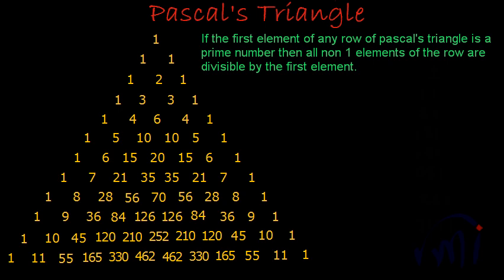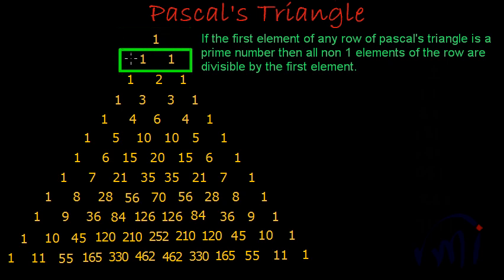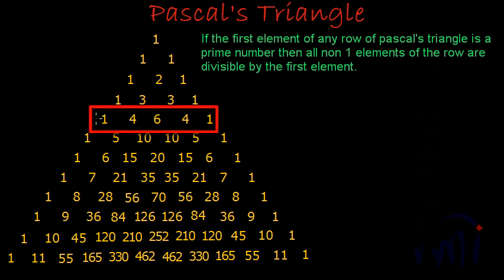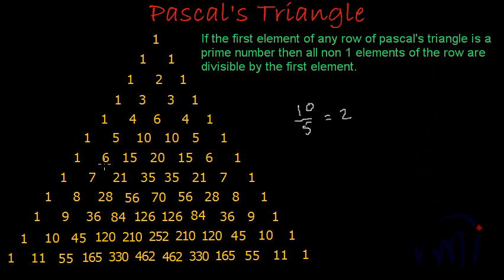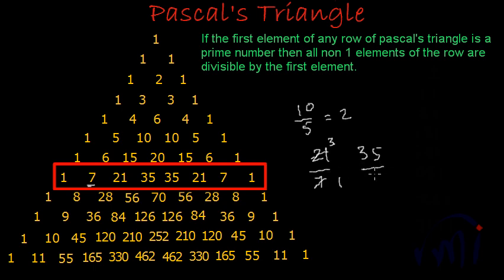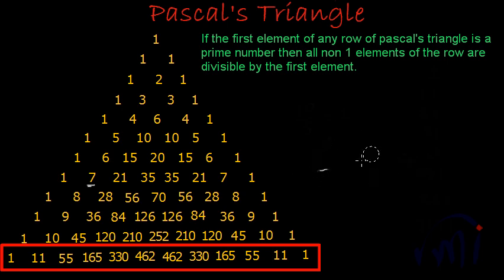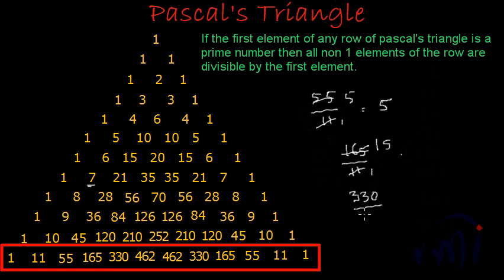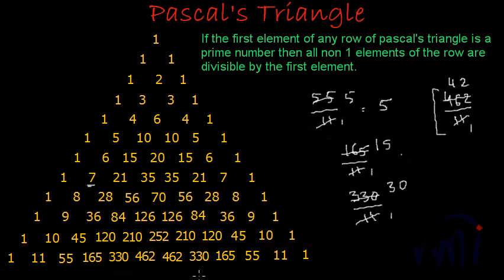Prime Numbers in Pascal's Triangle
Finding the behaviour of Prime Numbers in Pascal's triangle.
Pascal's triangle is a very interesting arrangement of numbers lots of interesting patterns can be found in this triangle.